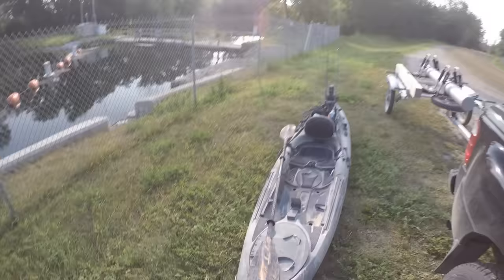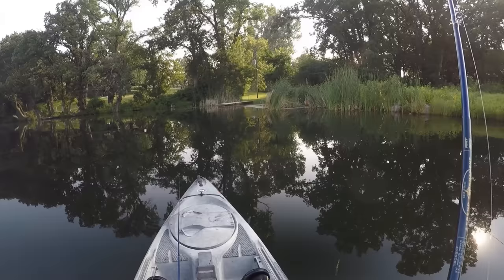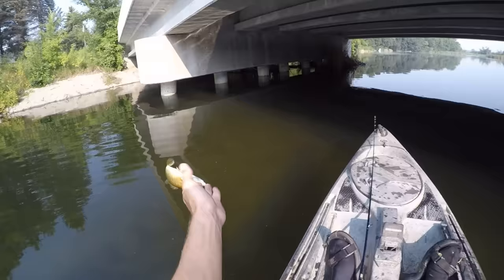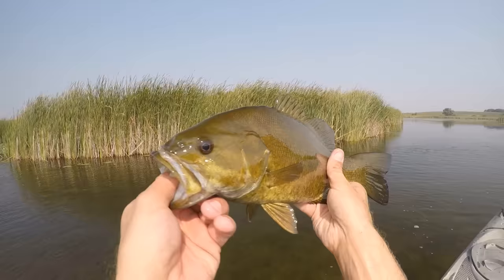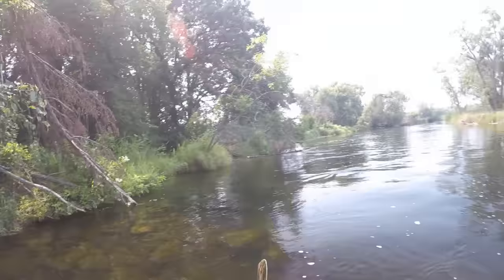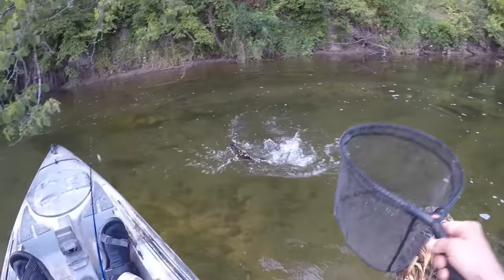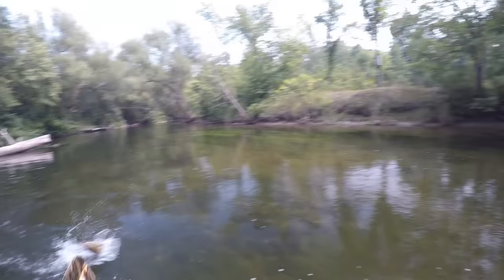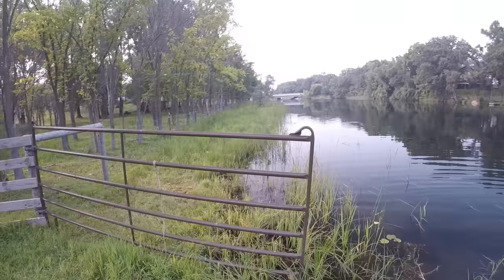How I Fish A Stretch Of River For Summer Smallmouth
I spend the day chasing smallies on the river and share some tips and tricks I use to catch them. The methods I use here will catch fish from the time they finish spawning in early June here in MN through early October when the water cools and the fish move off the river into deeper water.